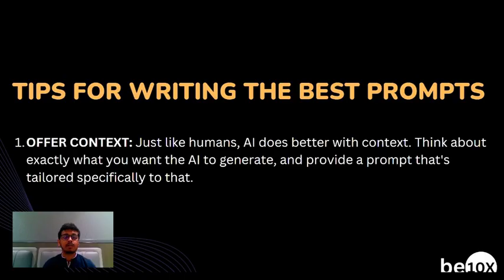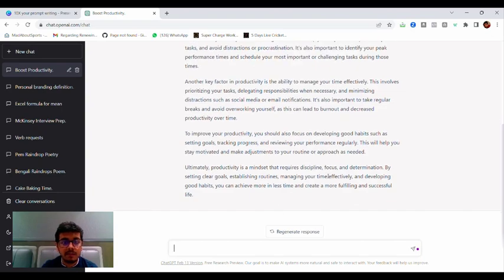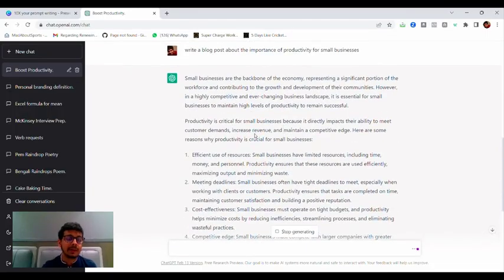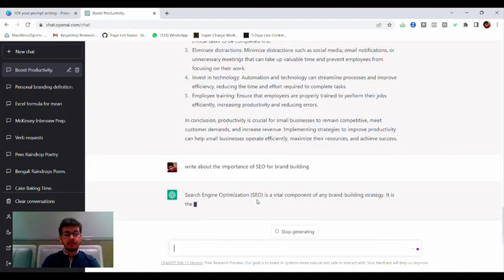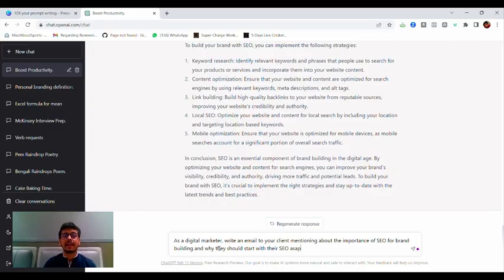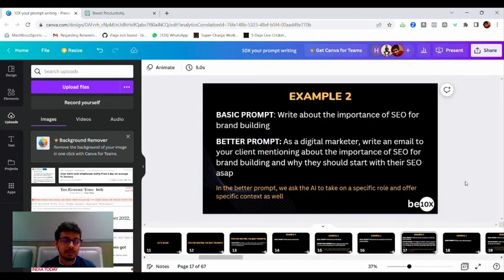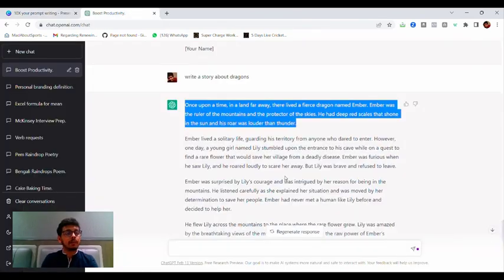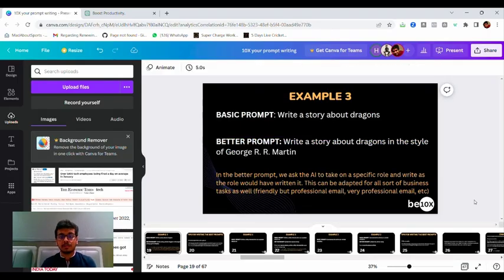🎁 Be10x AI Tool Mastery Program By Aditya Kachave & Aditya Goenka Effective Prompt Writing Part 1